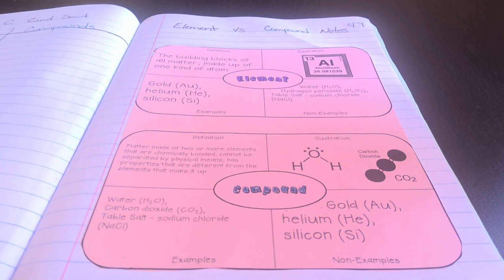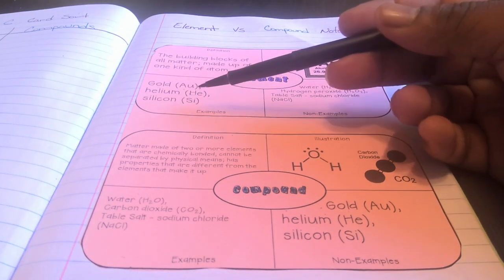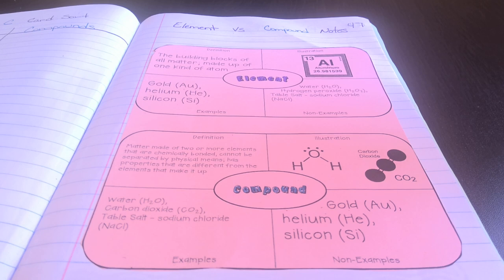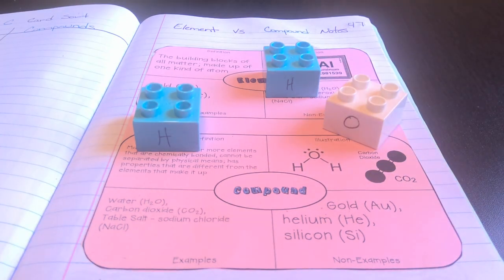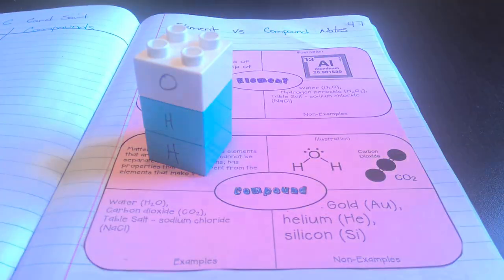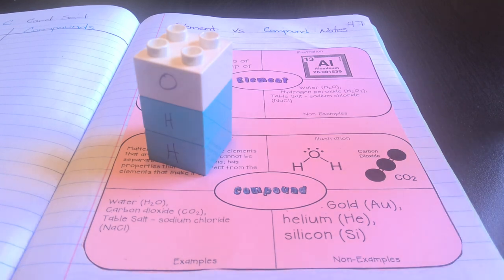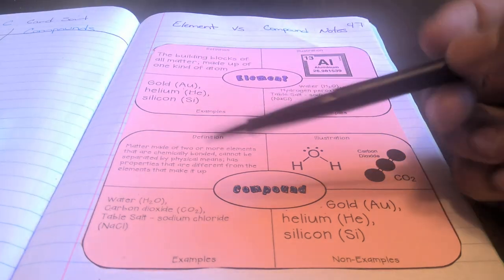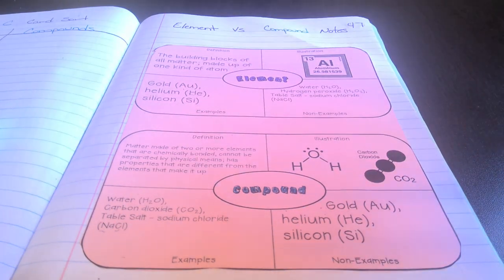Elements and Compounds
Element and Compound notes